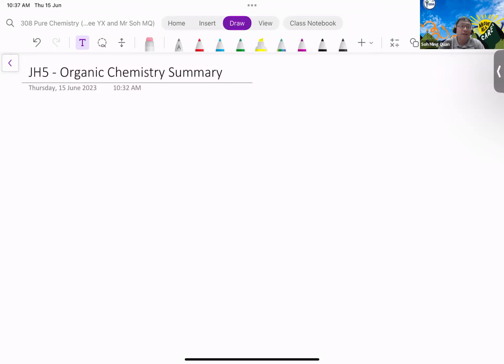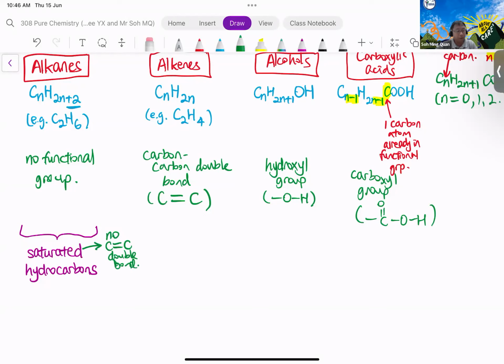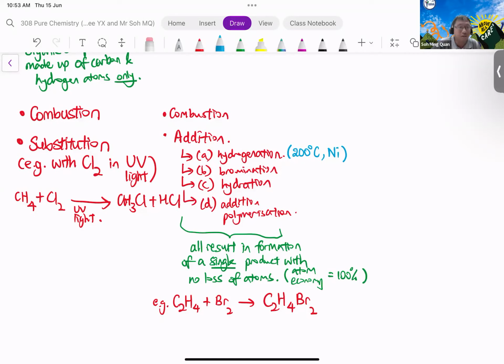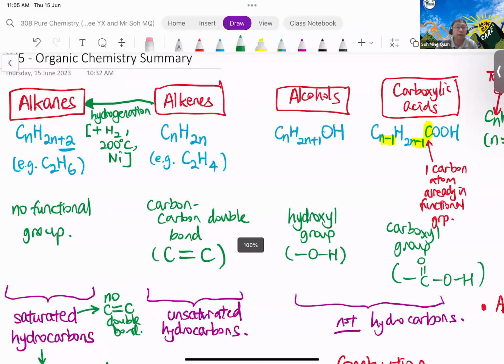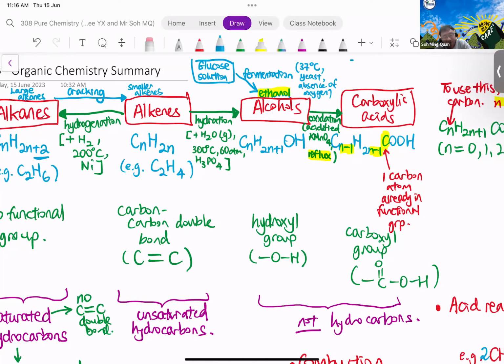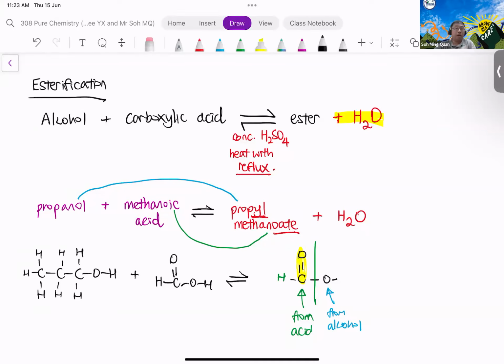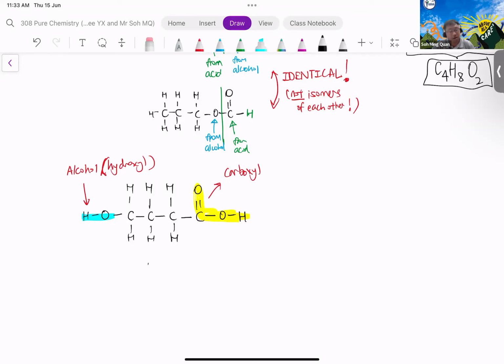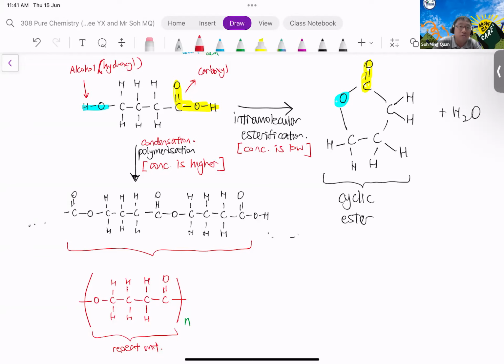(4 Contribute) JH5 - Organic Chemistry summary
The fifth lesson in a series of Zoom consults during the June Holidays to revise the four main homologous series in Organic Chemistry learnt so far

0:00 Basic details of each homologous series (general formula, functional group)
9:30 Reactions of each homologous series and the conditions needed
20:21 How do I convert from one homologous series to another?
33:03 Esterification
42:40 The challenging qn - what happens if the same molecule has a OH and COOH group? Condensation polymerisation vs intramolecular esterification